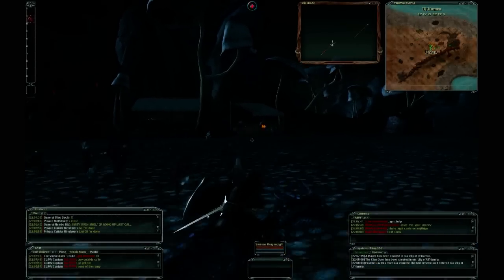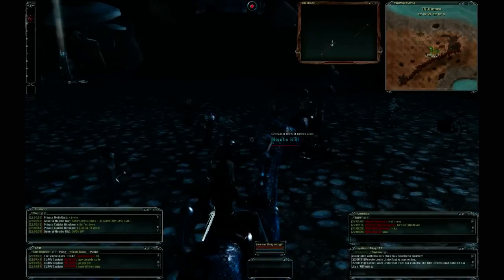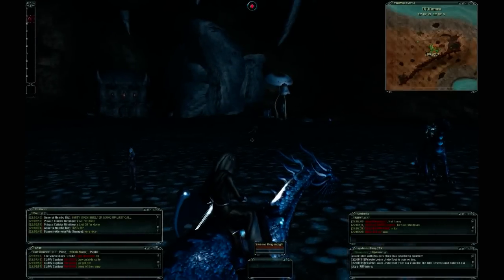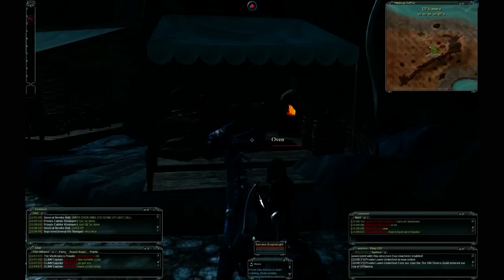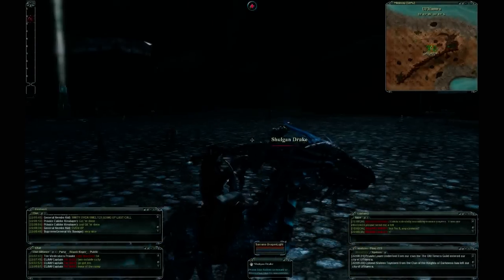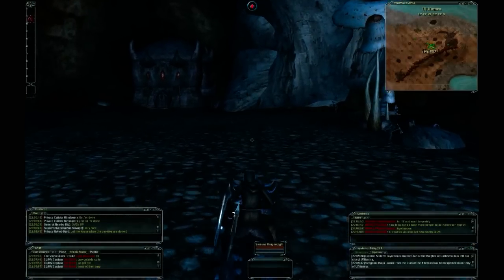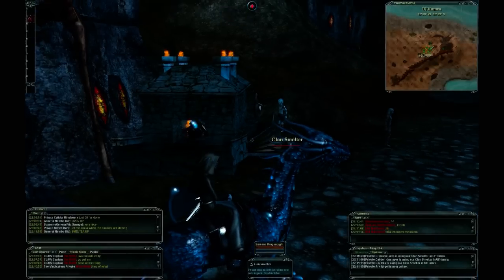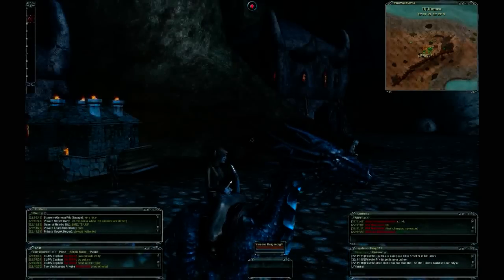Old Timers Guild - Darkfall - Oven, Smelter, Smithy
Putting up crafting buildings in our city in Darkfall game.